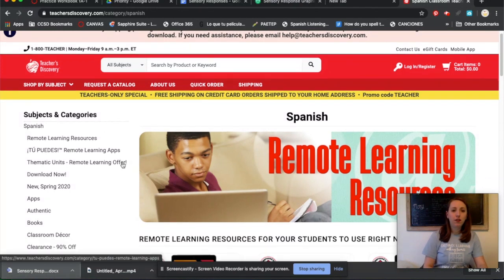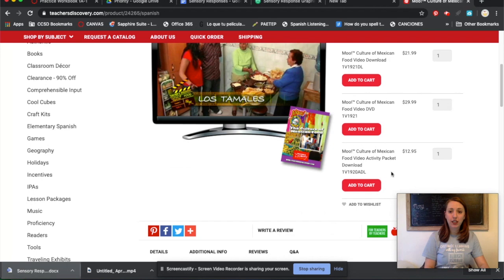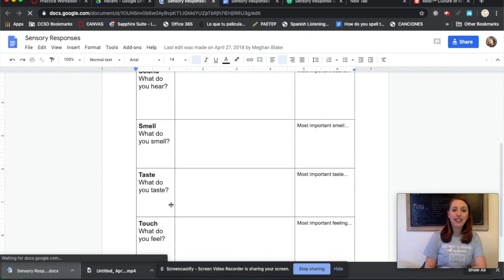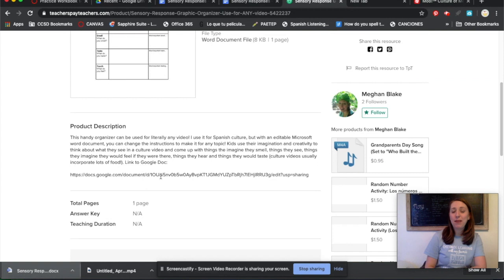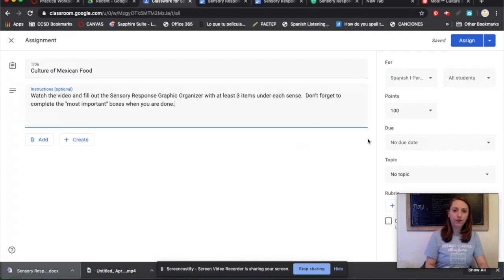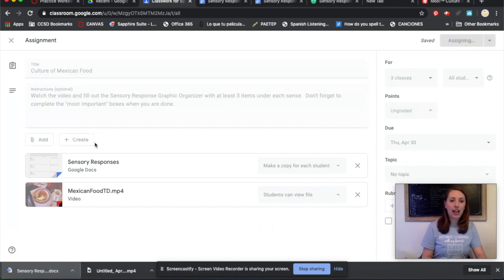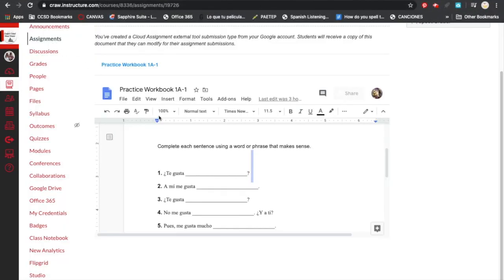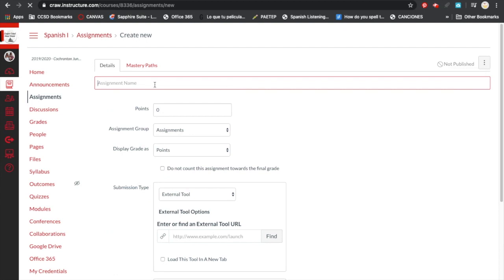More Ways to Use Video with Google Classroom | A Remote Learning Tutorial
What if you don't have a YouTube account, or if your school blocks YouTube? How else can you get a video to your students? Join Meghan Blake as she demonstrates more easy-to-follow methods for sharing video files on Google Classroom.